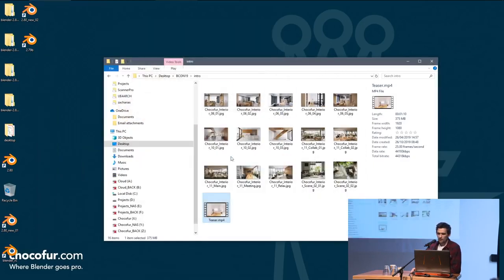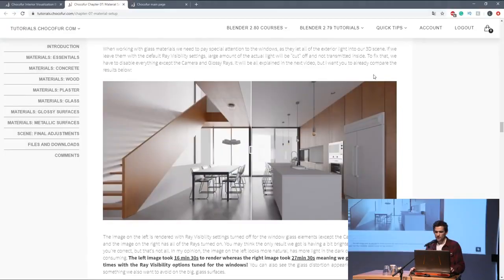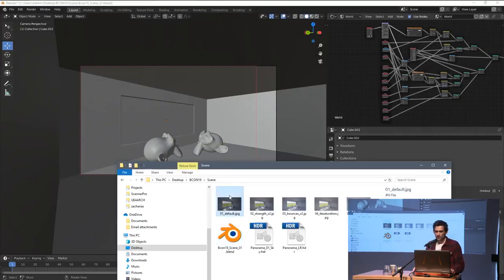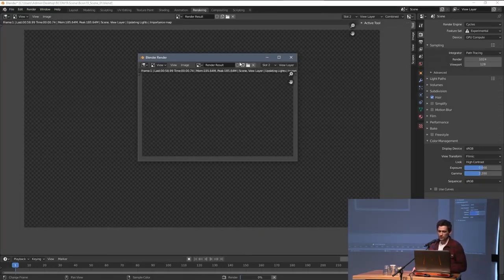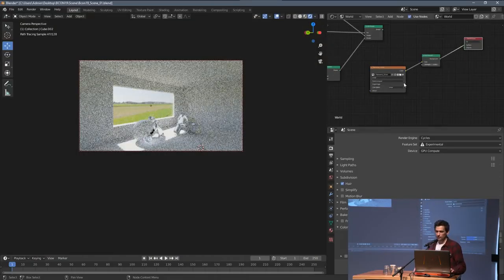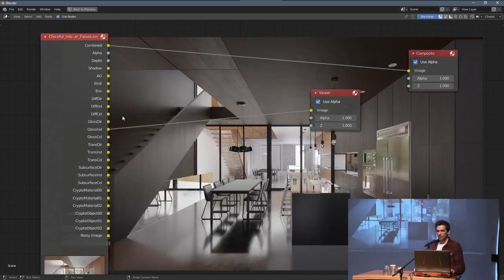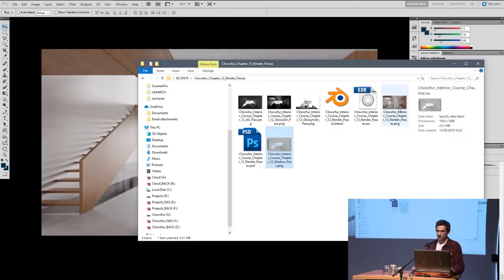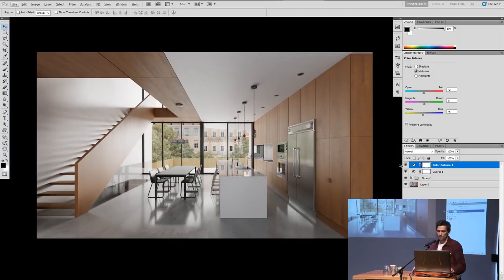Architectural Visualization in Blender 2 8 Lech Sokolowski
Blender

architecture drawing,
architecture student,
architecture 101,
architecture portfolio,
architecture design,
architecture board photoshop,
architecture beginner,
rhino 7 architecture tutorial,
architecture student,
architecture 101,
architecture portfolio,
architecture design,
architecture in helsinki,
architecture documentary,
architecture major,
architecture animation,
architecture apps,
architecture and design,
architecture art,
architecture and construction career cluster video,
architecture asmr,
architecture basics,
architecture building,
architecture blender,
architecture books,
architecture board,
architecture business,
architecture board photoshop,
architecture beginner,
architecture course,
architecture career,
architecture concept,
architecture engineering,
architecture elevation,
architecture explained,
architecture engineering projects,
architecture exam,
architecture firm,
architecture fails,
architecture foundation,
architecture form space and order,
architecture history,
architecture house design,
architecture house,
architecture home,
architecture photography,
architecture presentation,
architecture portfolio for university,
architecture photoshop,
architecture podcast,
architecture questions,
architecture quotes,
architecture rendering,
architecture rendering photoshop,
architecture resume,
architecture review,
architecture styles,
architecture thesis,
architecture tier list,
architecture tutorial,
architecture tips,
architecture theory,
architecture tiktok,
architecture technology,
architecture university,
architecture video,
architecture vs civil engineering,
architecture visualization,
architecture videography,
architecture video presentation,
architecture watercolor,
architecture watercolor photoshop,
architecture work,
architecture website,
architecture website design,
architecture workflow,
architectural walkthrough,